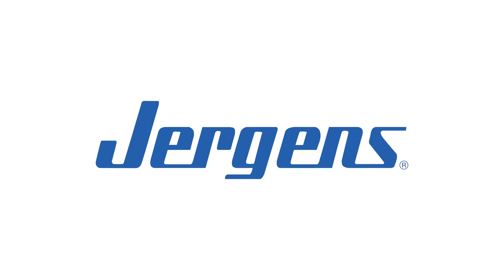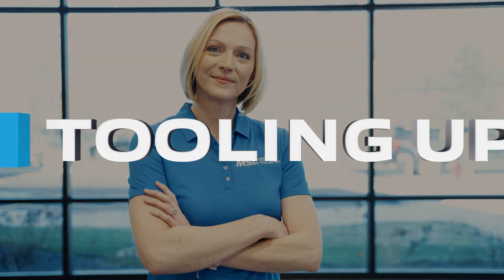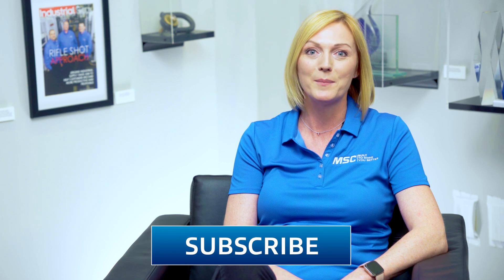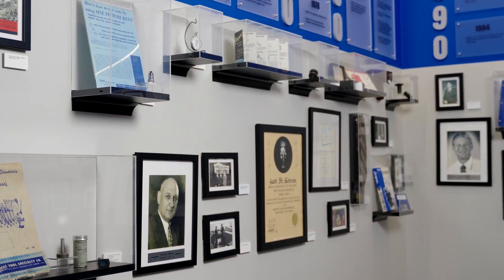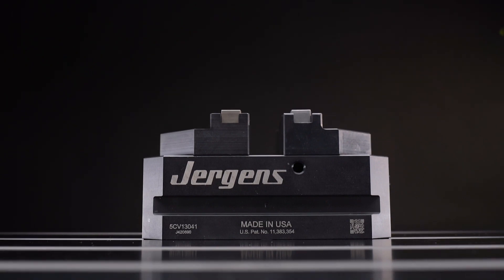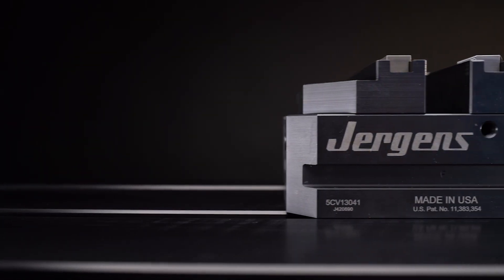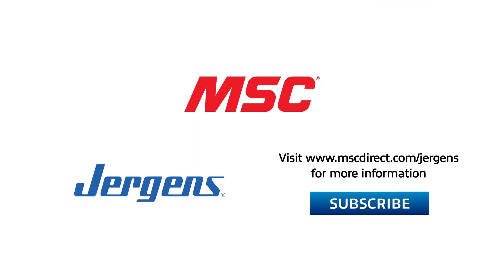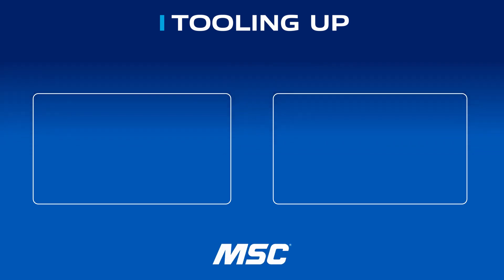TOOLING UP: The Best Vise for Your 5-Axis Mill [S3 ep.#11]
In this exciting episode, Toni welcomes Vice President Matt Schron and Product Manager Mike Antos to share the Jergens story, spanning four generations of innovation and evolution. Witness how Jergens' game-changing products, like 5CV Self-Centering vise are revolutionizing the industry, reducing setup times from hours to mere minutes.

Video Chapters:
00:00 - Show Intro
00:47 - Jergens History
02:46 - Mike’s Journey
03:20 - Evolution of Workholding
03:40 - 5CV Self-Centering Vice
05:23 - 5CV Features
06:15 - What Sets Jergens Apart
07:53 - Wrap Up
08:24 - Outro & Up Next

Learn from Mike Antos, an engineering guru at Jergens, who unveils the incredible advancements in workholding devices for five-axis machining. With quick change jaws and patented technology to minimize jaw lift, Jergens' solutions help you save time and money, making your machining processes faster and more efficient.

Discover what sets Jergens apart from its competitors, and learn about their expert technical engineers, who work in tandem with MSC's cutting tool specialists to create tailored solutions for your unique needs. Boost your productivity, optimize your operations, and make your company more profitable with Jergens' cutting-edge innovations.
This is an episode you will definitely not want to miss...
To learn more about Jergens and their full line of products and solutions,